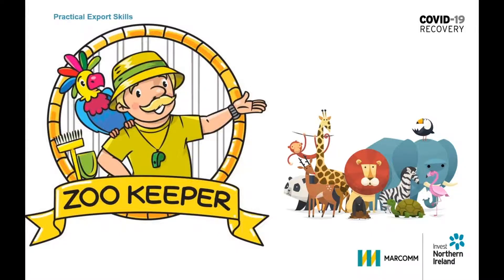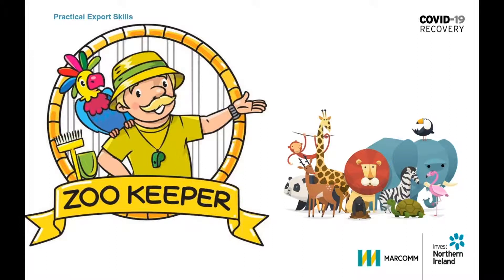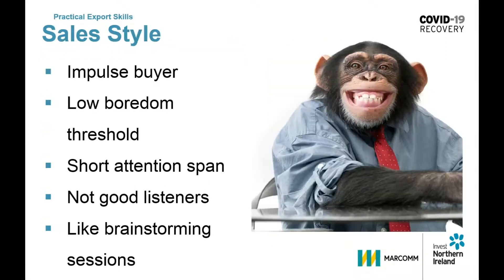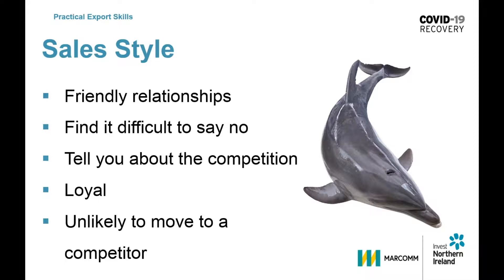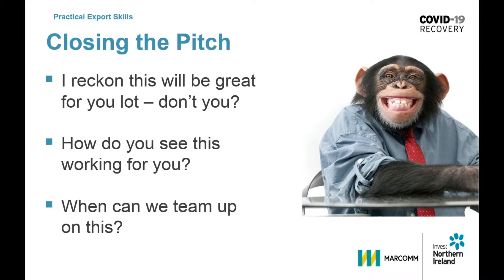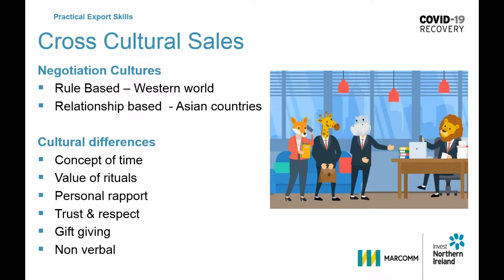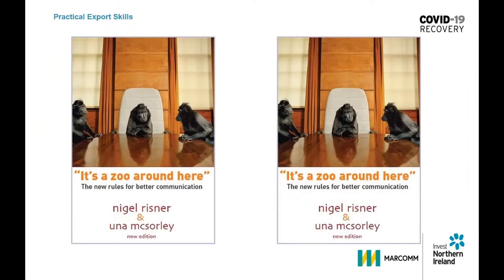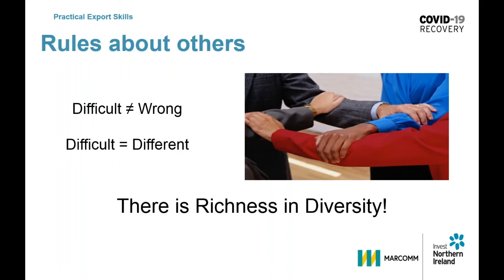Webinar Practical Export Skills - How to Pitch to Different Personality Types - Chapter 4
Practical Export Skills - How to Pitch to Different Personality Types

This tutorial is part of our Practical Export Skills series.

Funny but true, different personality traits resemble different animals at the zoo. This humorous tutorial explains how to become a more effective communicator and ultimately salesperson by recognising the variety of communication styles used by the animals in a zoo, and how using this information to adapt a sales pitch can lead to achieving better results.

There are five chapters in the tutorial and these will take you just under one hour to complete.  However, you can watch them one-at-a-time when it suits you.